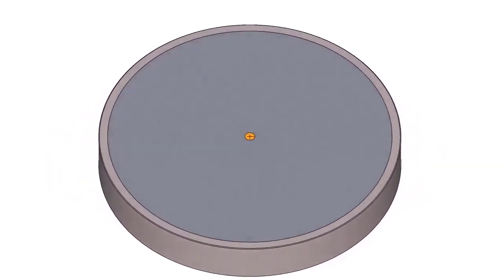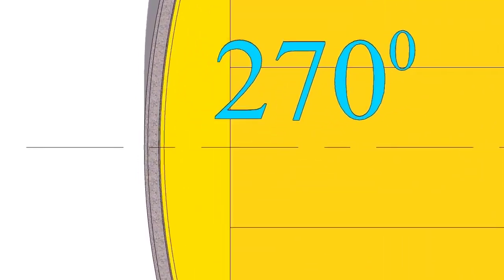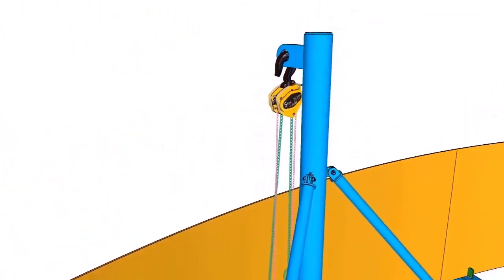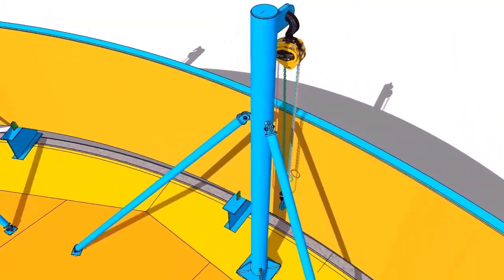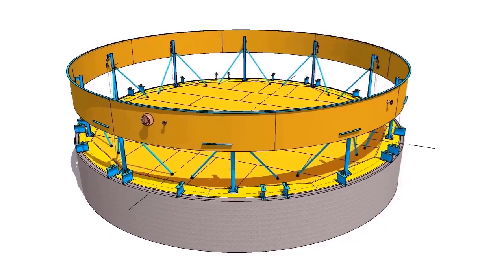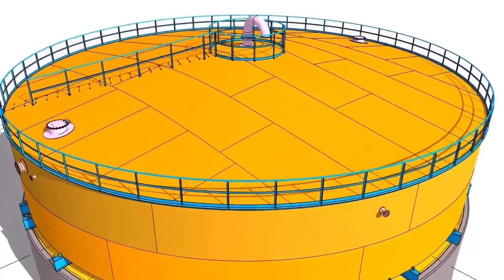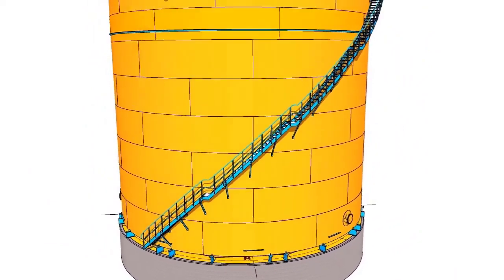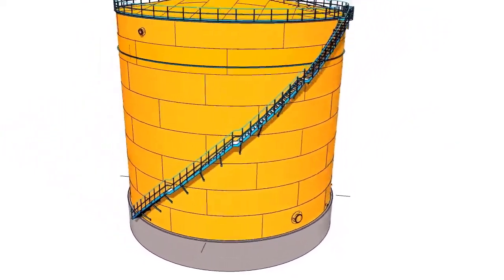How to Erect API 650, 620 Storage Tank Using Chain Blocks only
using chain blocks, chain pully instead of costly hydraulic jack.